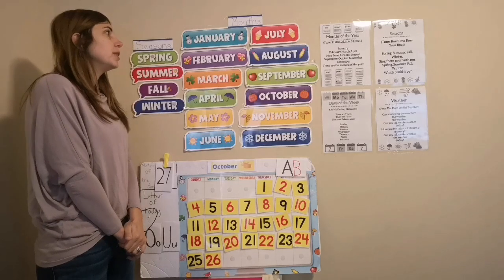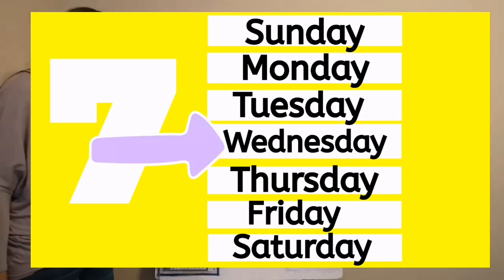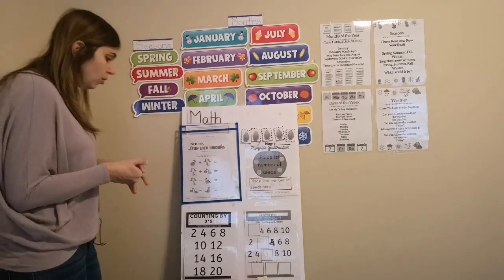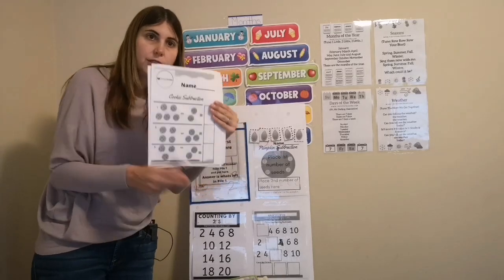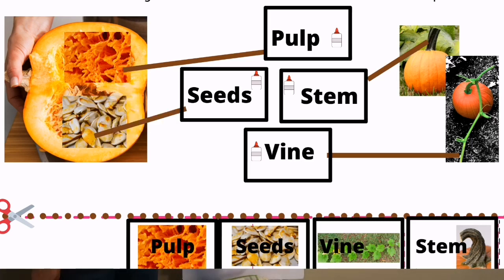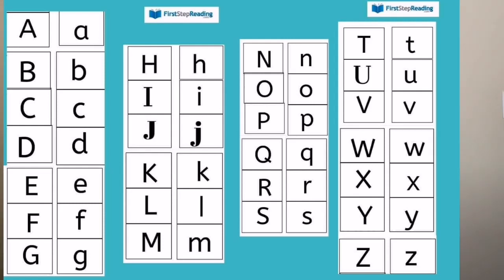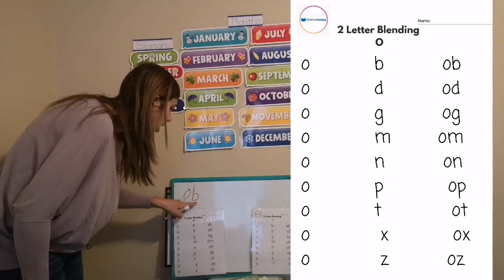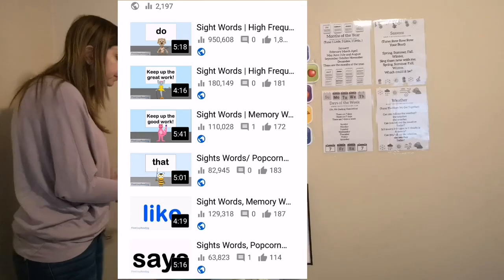10. PUMPKINs, Subtraction, 2 letter Blending and More!!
Hope your child can join me for FREE Kindergarten classes each Week
With free Worksheets!!

YOUR Child will learn about:
Phonics:
2 Letters Blending O and U
Letter Sounds
Sight Words: a, an, at, is, has, and, not, the, to
Science:
Pumpkins and Subtraction
Math:
Subtraction with Pictures
AB Patterns
Skip Counting by 2s
Writing Letters/Numbers and a Sentence about Bats
Morning Message